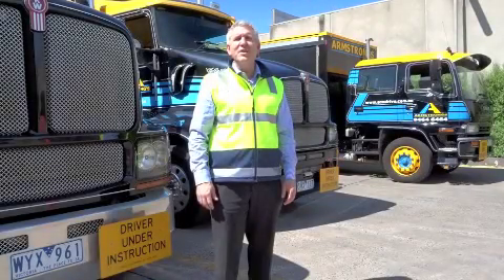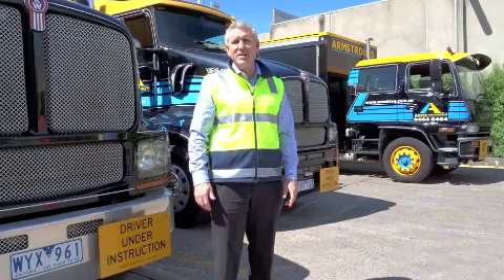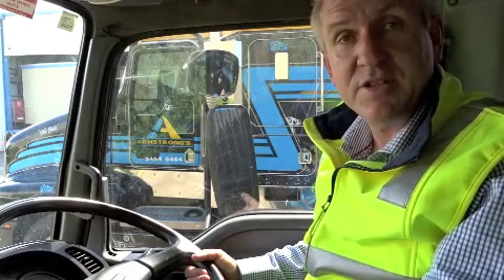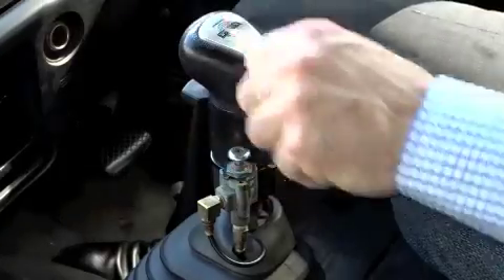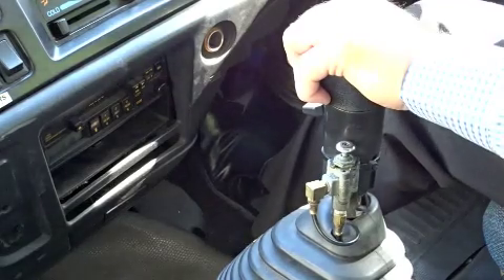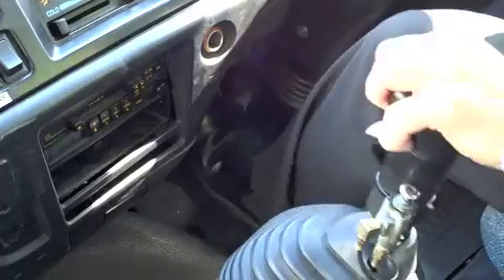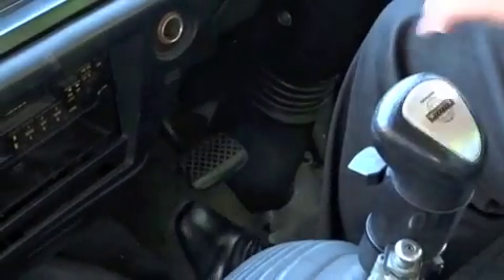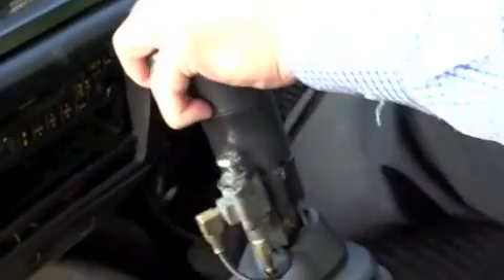How to Change Gears in a Heavy Rigid Using a Non-Synchromesh Gearbox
Heard the phrase "double-clutching" but don't quite know what that means?  Being able to change gears smoothly in a non-synchro takes practice and an understanding of what is actually happening.